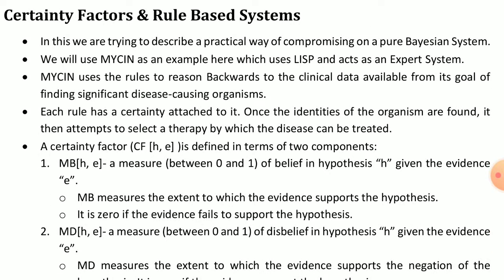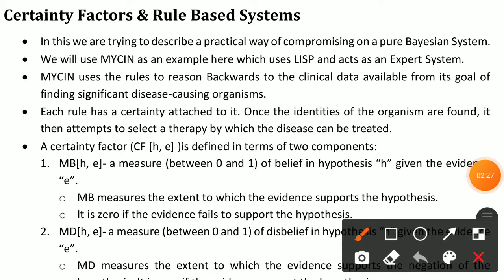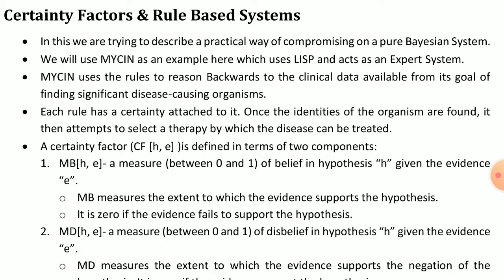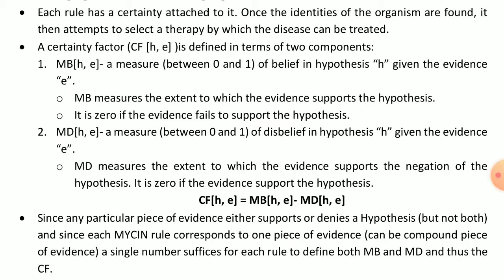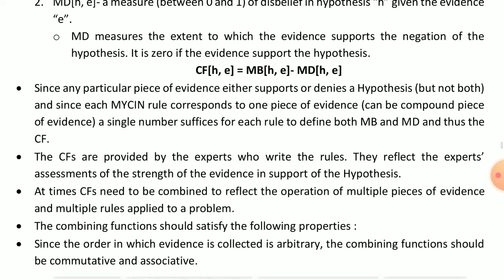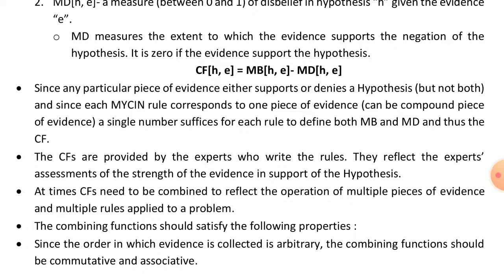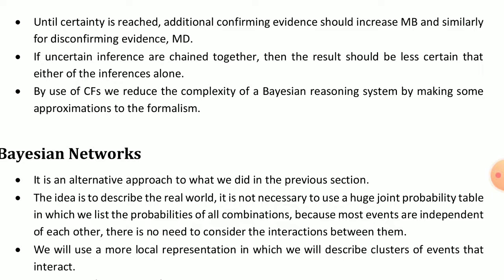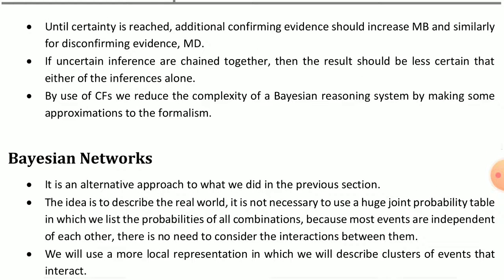AI_Unit_5 Probabilistic Reasoning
Topic:- Certainty Factors & Rule Based Systems